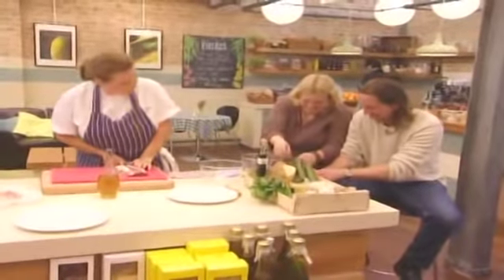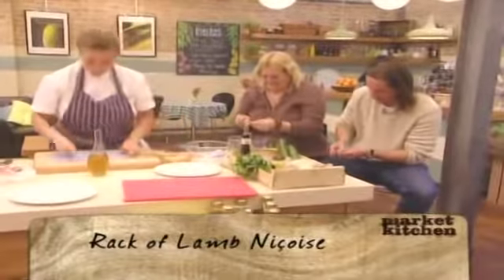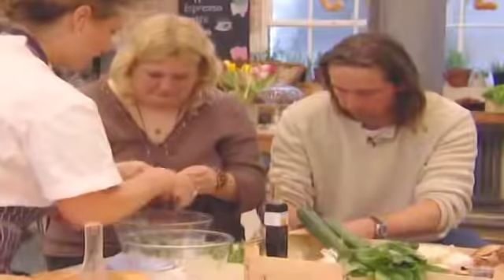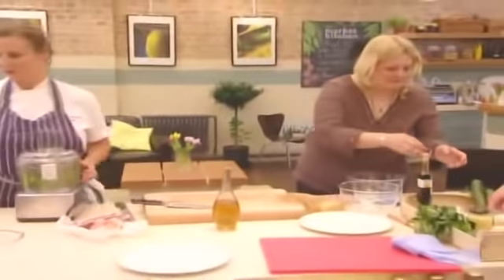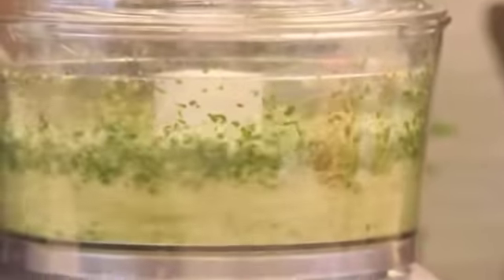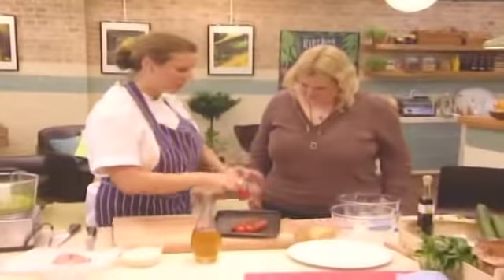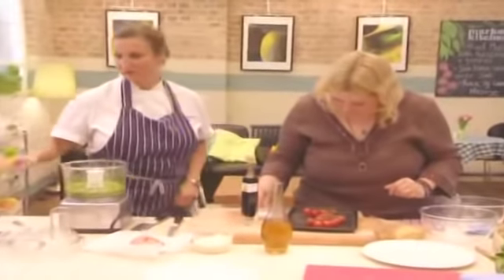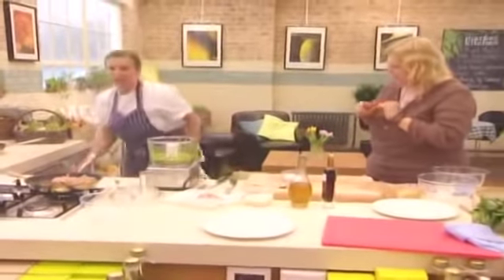Rack of Lamb Nicoise - Market Kitchen